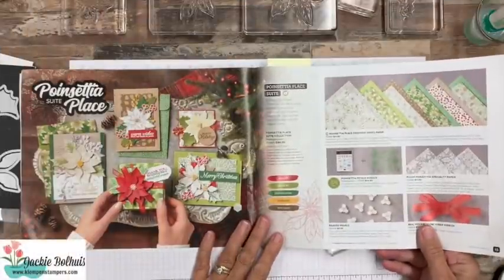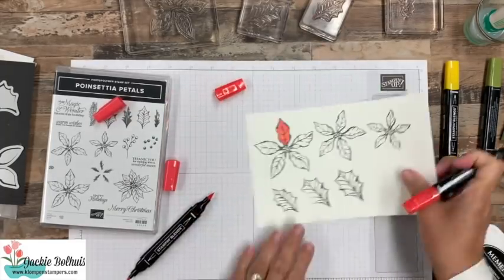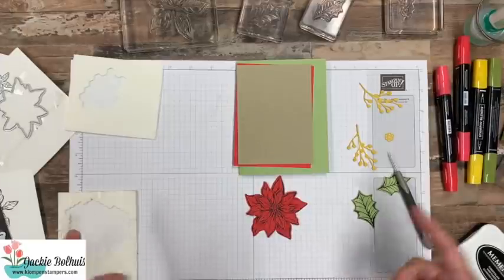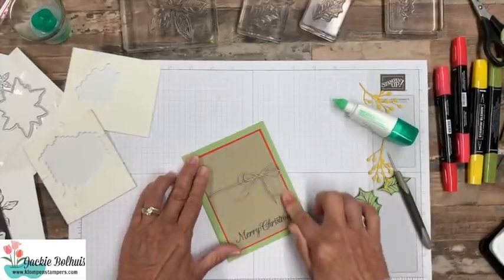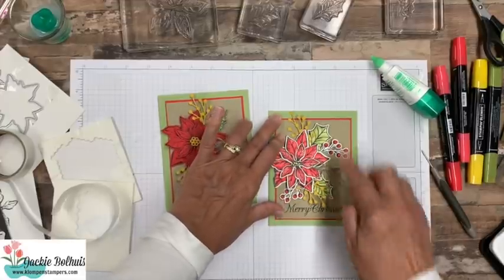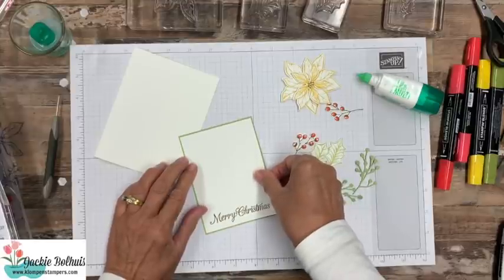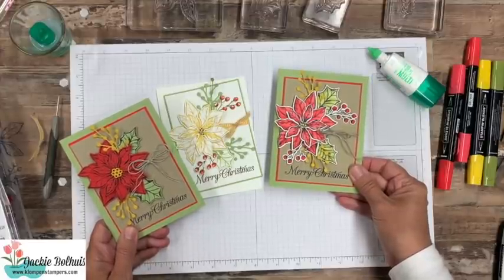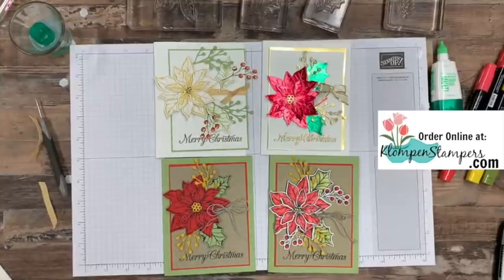4 Poinsettia Cards You'll Rave About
Easy to make Christmas cards ---some casual, some elegant and all beautiful.

Do you ever look at a stamp set and feel unsure of how to use it?  Should I stamp, then color?  Or use colored card stock? Do I do something else?

I am going to show you how you can make 4 Poinsettia cards with different styles and techniques  with one stamp set.  You pick the style of stamping you like.  It's one stamp set - 4 different ways all resulting with beautiful Poinsettia cards you can send this holiday season.

We are using the Stampin' Up! Poinsettia Petals stamps and coordinating dies.  In the video I will give you all different tips for using these products in different ways.  If you like to color--color the images!  If you you don't, there are other card techniques and options to use.

Poinsettia Cards 4 Ways | Video Tutorial: All 4 of the above layouts are the same, I just used the dies and stamps in different ways.  Check it out.

To view additional photos, read full details of today's topic or learn about my rewards program and look for the November 18, 2020 post.